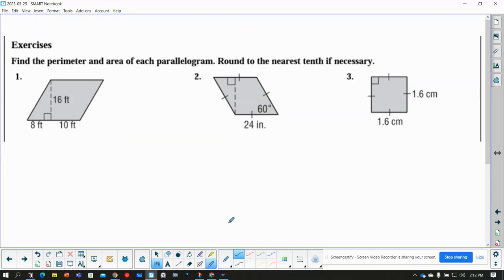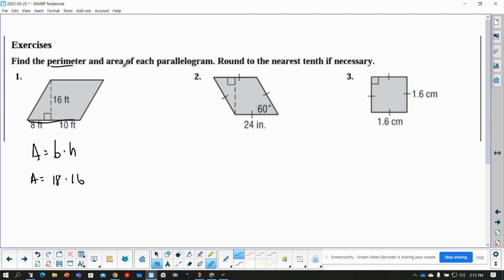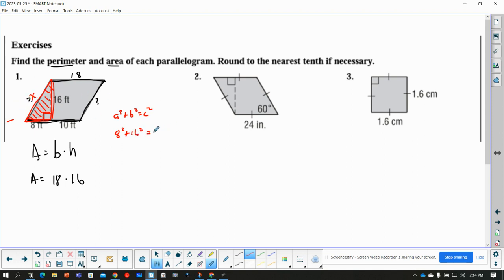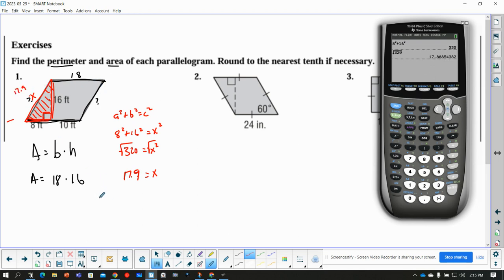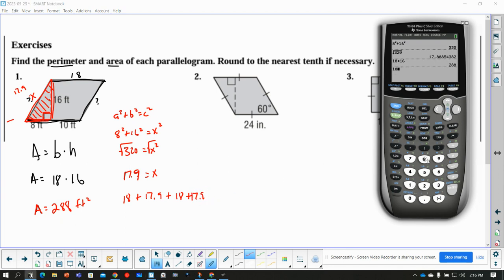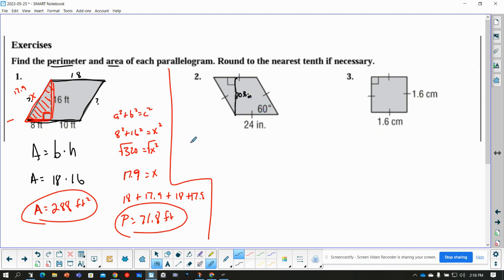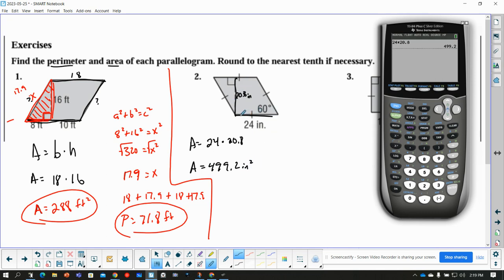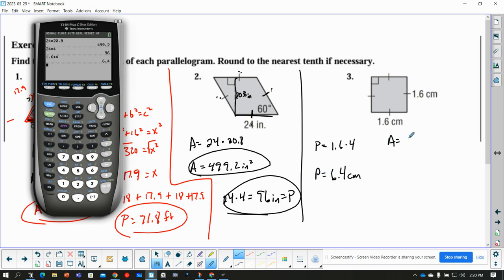Lesson 1 Areas of Parallelograms and Triangles Part 1 Exercises 1 to 3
Lesson 1 Areas of Parallelograms and Triangles